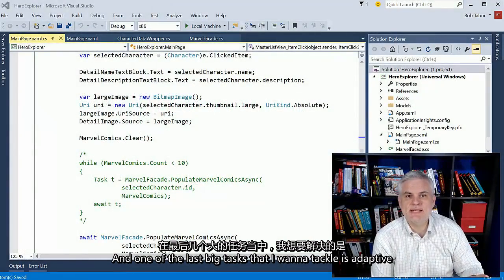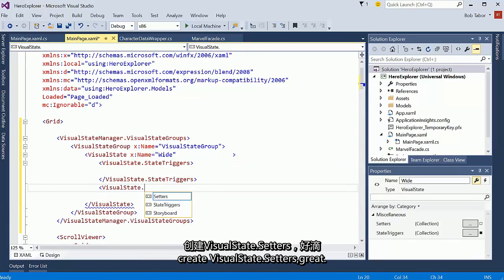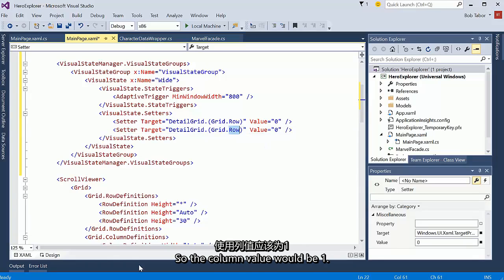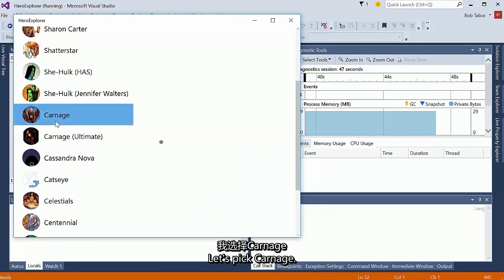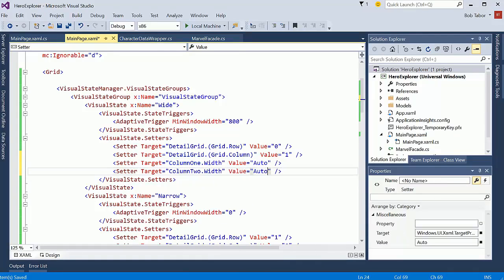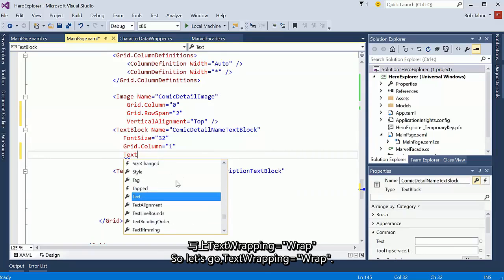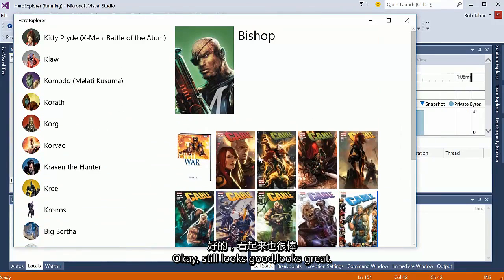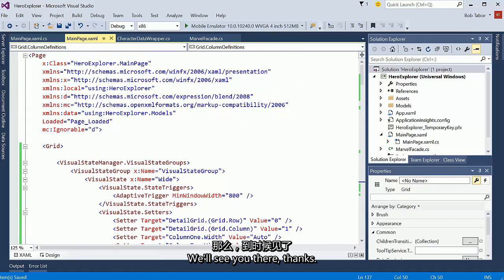UWP 开发入门教程合集78